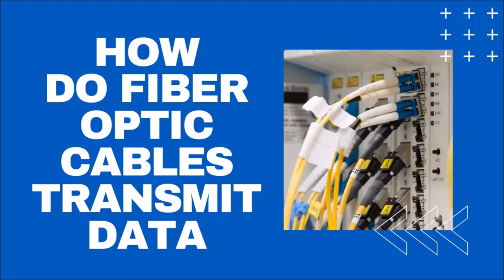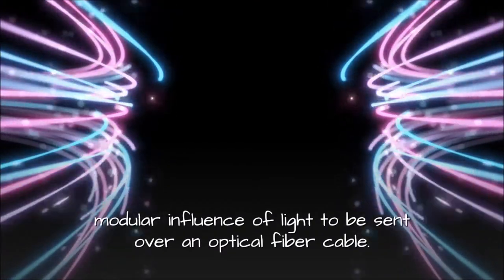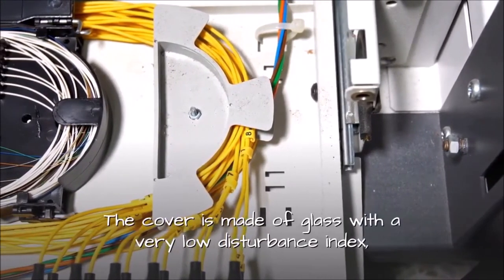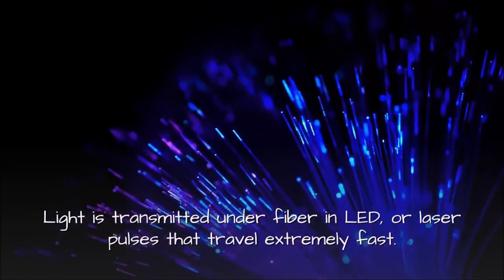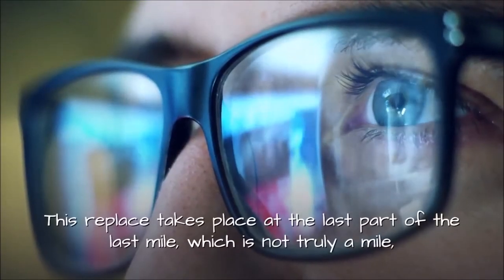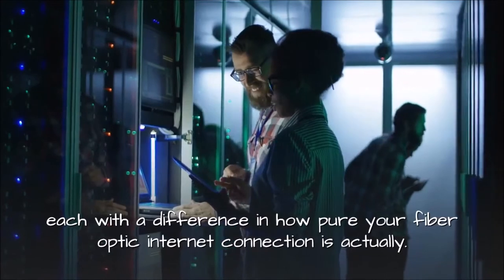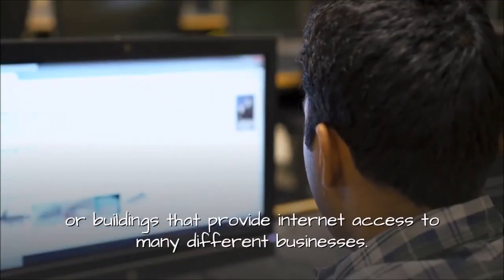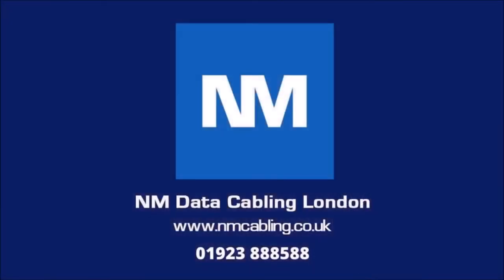How do fiber optic cables transmit data? (fibre optic cable transmission )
How do fiber optic cables transmit data?
Fiber optics can be a complex subject. Optical fiber is a big part of making the Internet available worldwide. Fiber optics is used as a way of data transmission in which data is changed into the modular influence of light to be sent over an optical fiber cable.
How optical fibre cable transmits data
We are discussing fiber optic internet which is a type of fiber optic communication. By sending light via fiber optic glass cables, we can transmit information through a truly exciting procedure.
Optical Fibers
Fiber cables consist of many small optical fibers. These fibers are very thin, to be specific, they are thick with less than one-tenth of the hair. Although they are thin, they have a lot going on. Each optical fiber has two parts.
1. The core is an optical fiber where light travels. The cover is made of glass with a very low disturbance index, which gives rise to a total internal reaction.
2.    The Cladding is the second layer of optical fiber that wraps around the core. It is usually made of a deep layer of plastic or glass to create a total internal bend.
These two parts work jointly to generate a fact called total internal reflection. The total internal reflection is how the light escapes, without the fibers being able to move down. This is when light hits the mirror at a very low angle, which is less than 42 degrees, and reflects it again as if it were reflecting against a mirror. Cladding keeps light in the core because the glass it is made of has a different optical density or a lower refractive index. Both of these conditions indicate how the glass bends and therefore slows down the light.
How fast can fiber optics transmit data?
Light is transmitted under fiber in LED or laser pulses that travel extremely fast. These pulses contain binary data, a coding system that creates everything we see on the Internet. The binary code is made up of bits, which are just another zero. These bits drive mail in organized eight-part patterns that are known as bytes. Binary bits are easy to translate into light pulses. These pulses can travel 60 miles before experiencing any degradation. To broadcast data thousands of miles left, these pulses pass through visual amplifiers that amplify their signal so that no data is lost.

In 1988, fiber optic cables were laid under the sea to connect the United States and Europe. Those submarine lines were the first to be laid and today they have crossed the entire seabed. The backbone is the core of the Internet. Instantly you connect to a website, regardless of device or destination, several steps are being taken to get you there, and each of them is connected by a spinal cord.

How do fiber-optic cables transmit data with greater bandwidth?
Fiber optic cables have a wide range of frequencies that can travel without loss of data quality compared to copper wire or satellite connections, offering significantly higher bandwidth capabilities than alternatives.

How do fiber-optic cables transmit data with higher security?
Hacking fiber optic cable is far more difficult and expensive than intercepting signals over a copper or satellite connection, making fiber internet access more secure.

Fibre Optic Cable Disadvantages - fiber optic vs copper
Although the advantages of using fiber optic transmission far outweigh the disadvantages, its disadvantages should not be underestimated.
Difficult to Splice. Optical fibers are difficult to separate and scattering causes light loss in the fiber. They have a limited physical arc of cables. If you twist them too much, they will break.
Fragility -It is made of glass, which is much more delicate than electrical cables such as copper cabling.
Can’t Be Curved -Transmission on optical fiber has to be repeated at long intervals. When just a few centimetres of radius curves are wrapped, the fibers can be broken or the transmission can be damaged.
Highly Susceptible
Fiber optic cable is a small and compact cable, and it is extremely sensitive to cuts or damage during installation or construction activities.
Attenuation and Dispersion
With long-distance transmission, the light will diminish and scatter, which means additional components such as EDFA (Erbium-Doped Fiber Amplifier - an optical repeater device used to amplify optical signals) which are run through a fiber optic communication system).